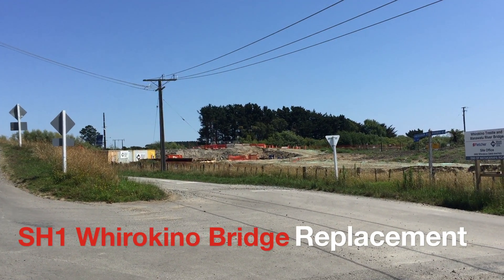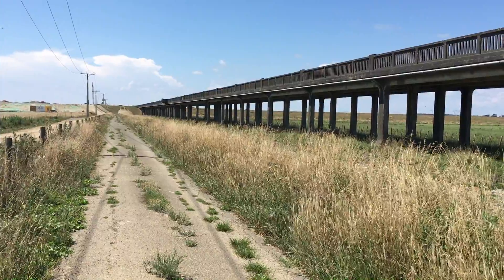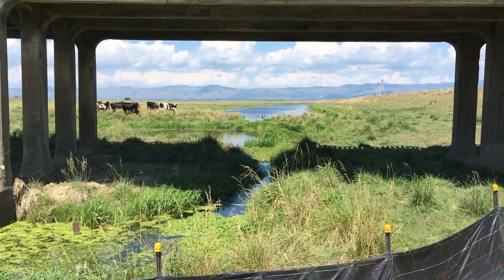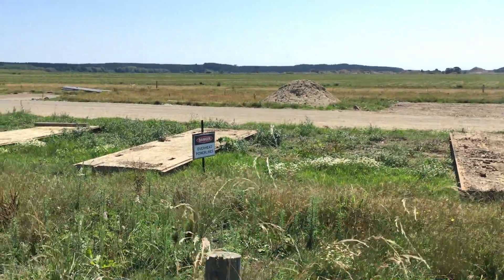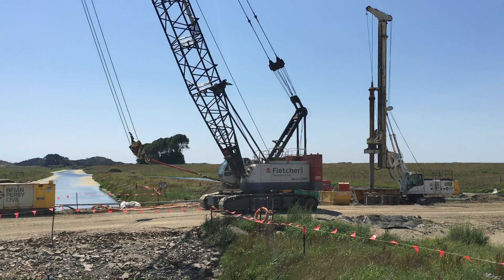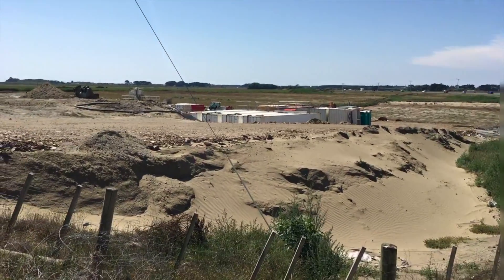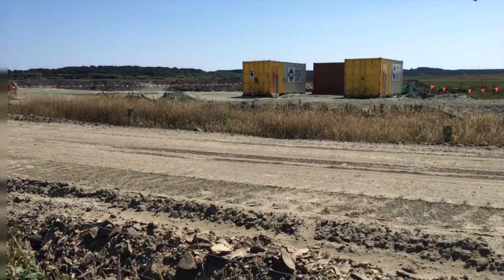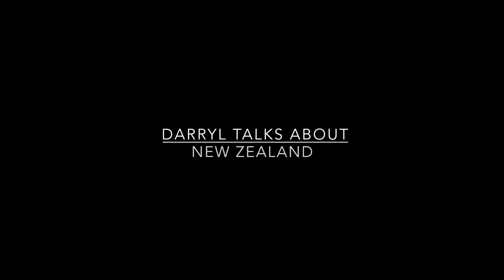New Levin-Foxton SH1 Whirokino Bridge Under Construction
This is a project to replace a bridge that is 80 years old on SH1 in New Zealand.